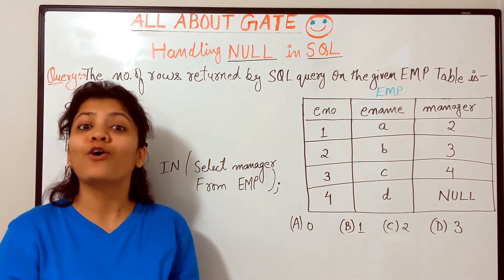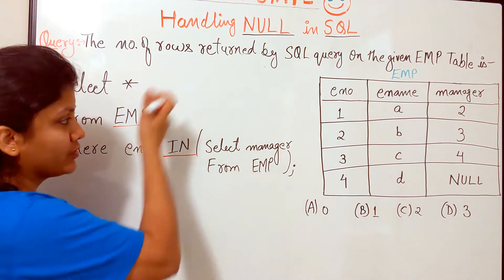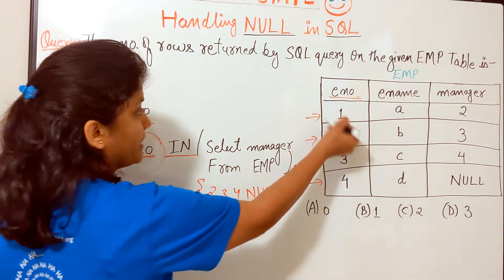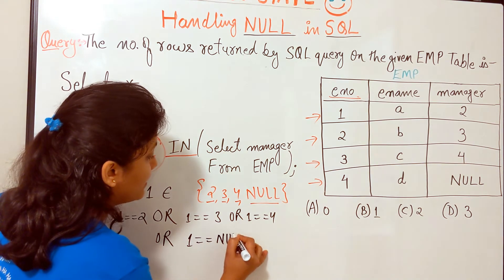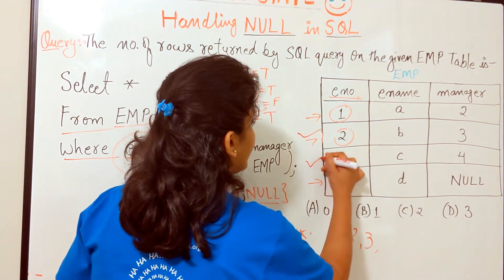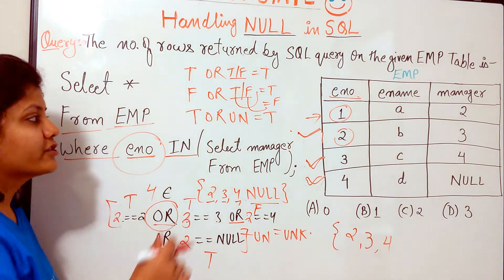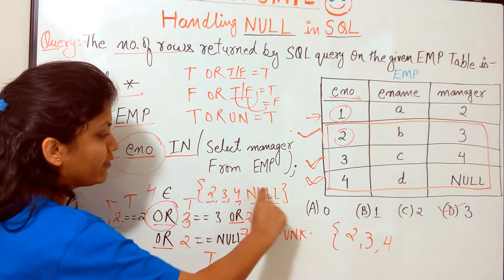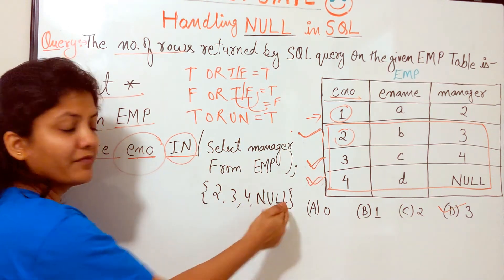NULL Values In SQL | IN Clause | Expected Question | DBMS Session 40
Lets learn How does NULL behave & result the output of SQL query. In example we are understanding the working of IN clause in detail.

Let's learn every bit of it !!